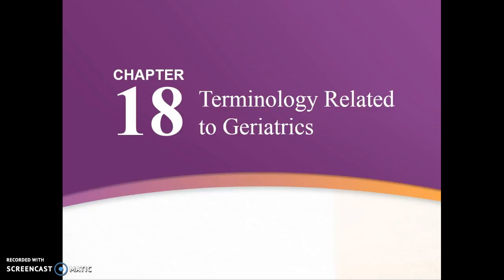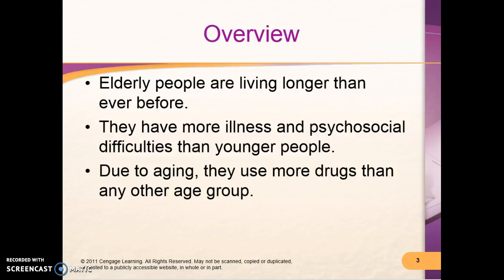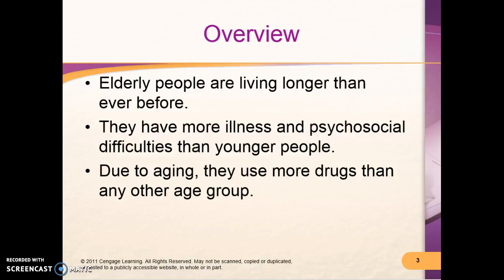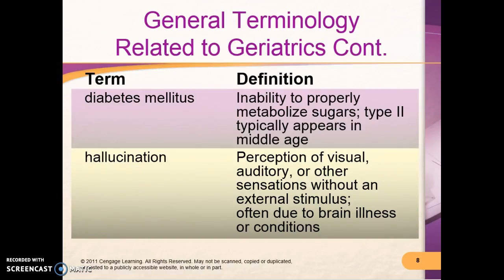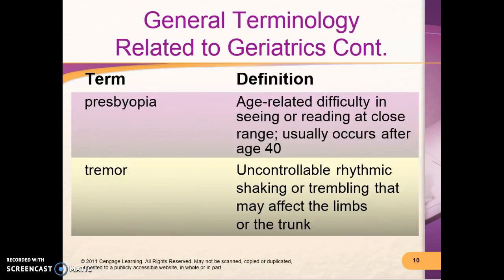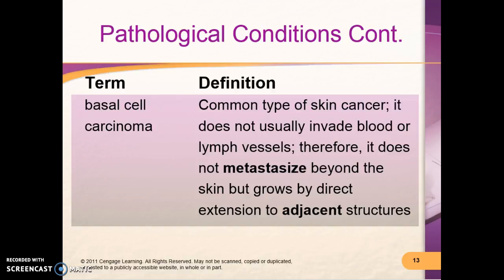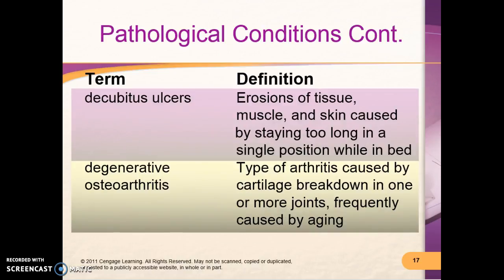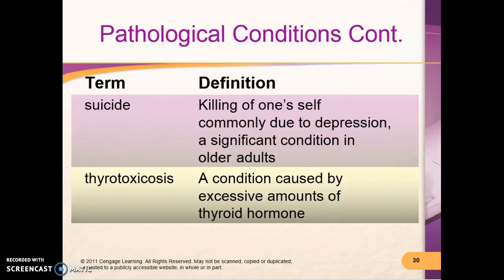Medical Language II - Week Two Presentation